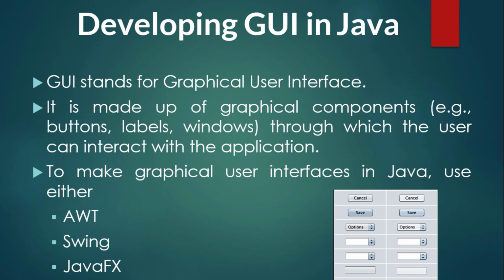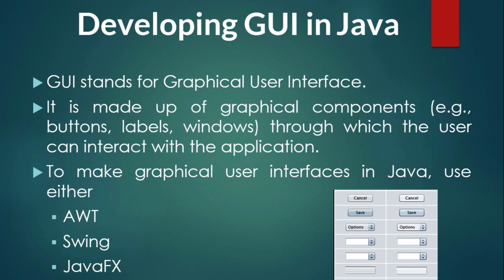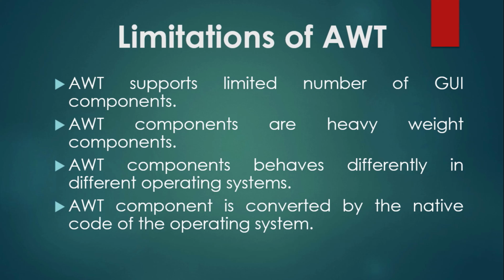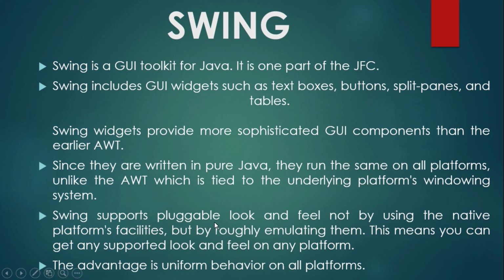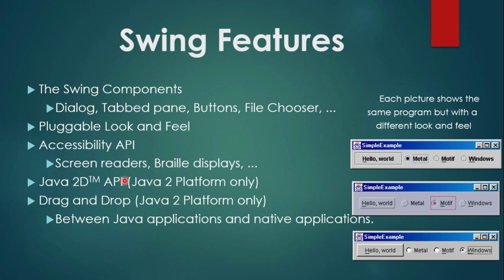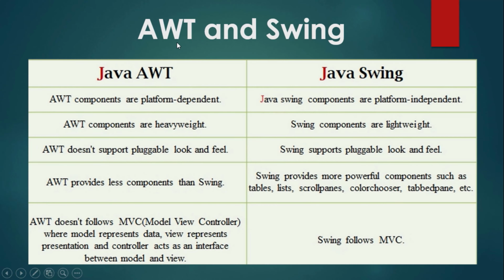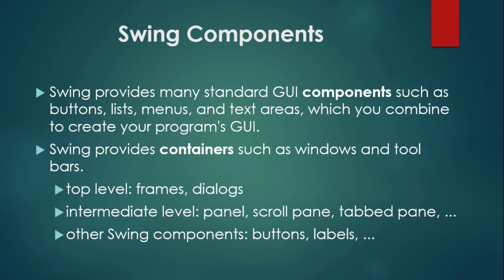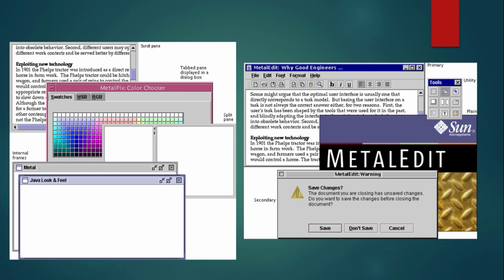Java Swing Introduction | Swing Features | Difference between AWT and Swing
This video is all about Introduction to Swing in Java.  In this video, I have discussed AWT, its limitation, Swing, and its features.  Also, I have discussed the differences between AWT and Swing.
This video can help Students of B.Tech, B.E, MCA, BCA, B.Sc. CS/IT, M.Sc. CS/IT, Courses & those who are developing GUI-based programs in Java using Swing.

Topics Covered:
00:40 What is GUI?
01:36 What are different ways of developing GUI in Java?
02:35 What is AWT?
03:33 AWT Limitations.
04:47 What is JFC?
05:17 What is Swing?
06:35 Swing features and advantages.
09:01 Difference between AWT and Swing
10:05 javax.swing package
10:30 Different Swing components.
11:31 Different Examples of Swing component.

🎥 Tools I used for recording

🌍🌍$$$**Want To Become SUCCESSFUL YouTuber please join FREE Webinar ***$$$🌍🌍